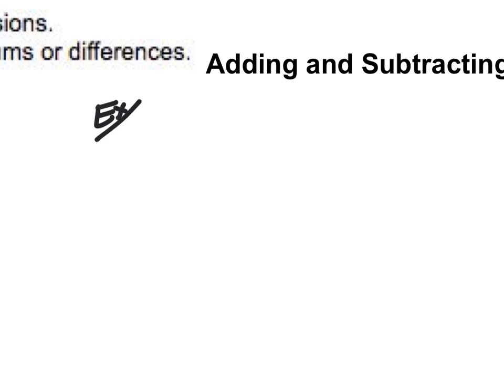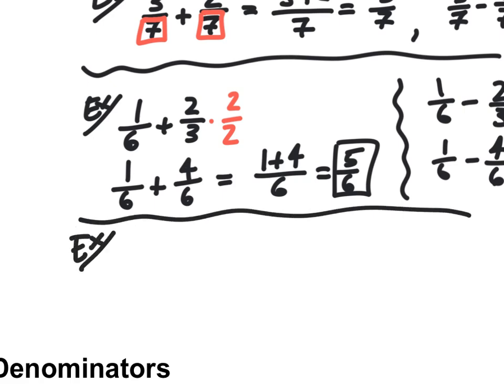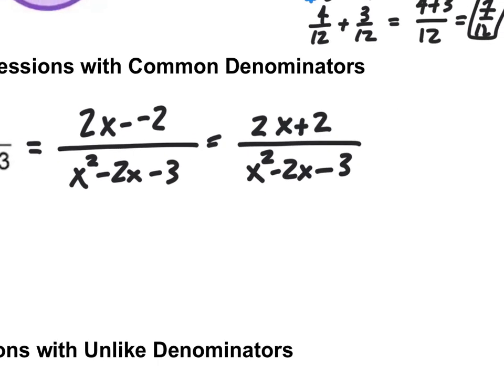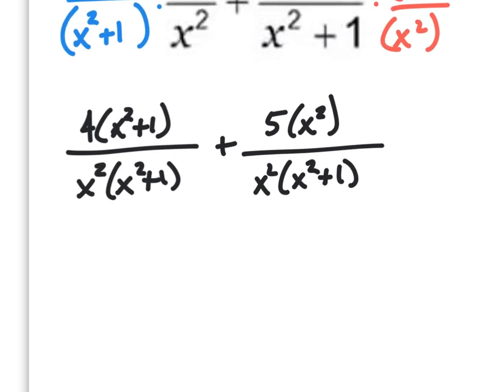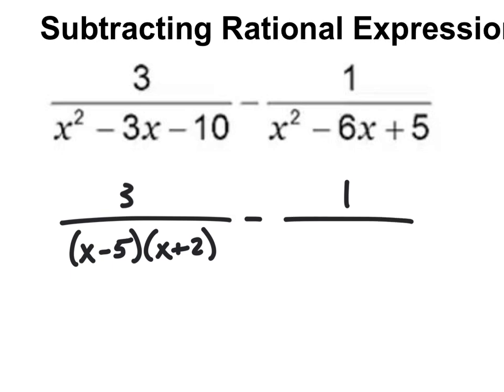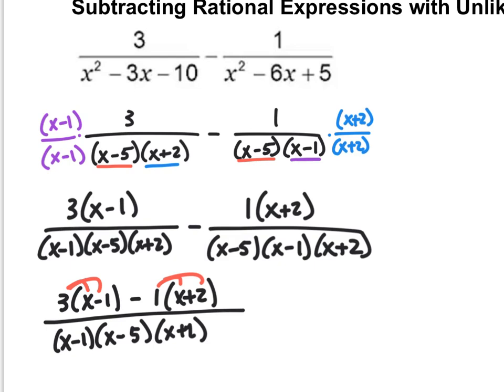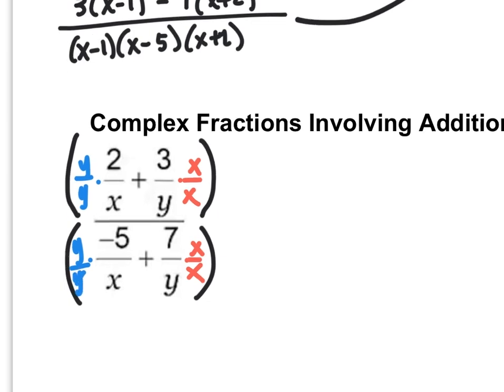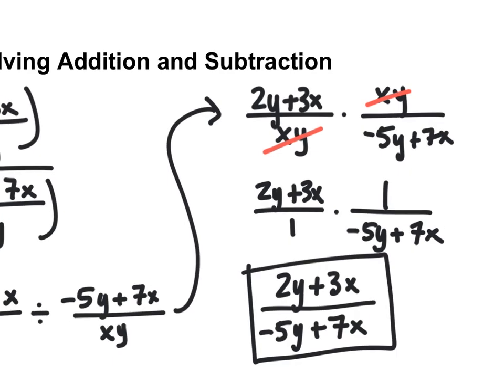A2 - UNIT 5 - SECTION 4 - NOTES